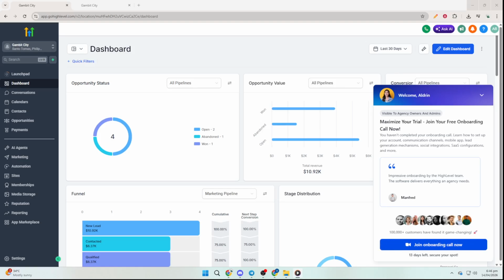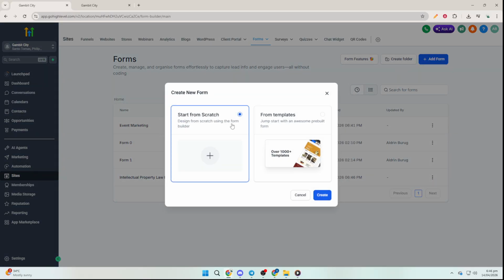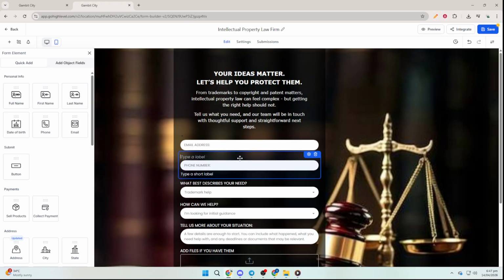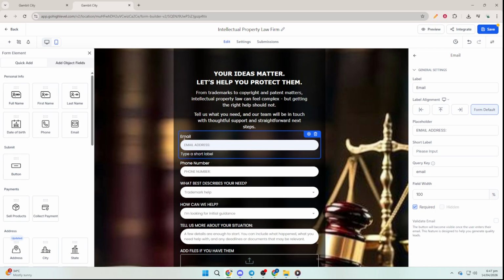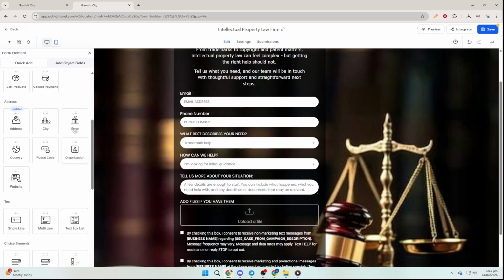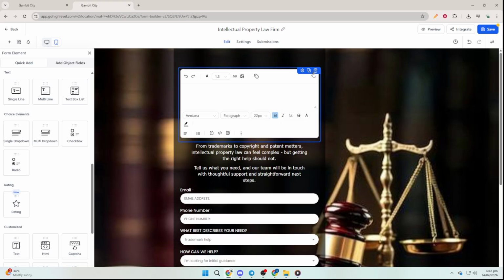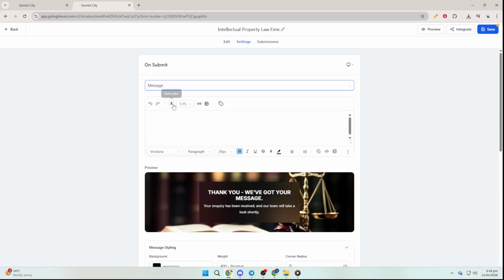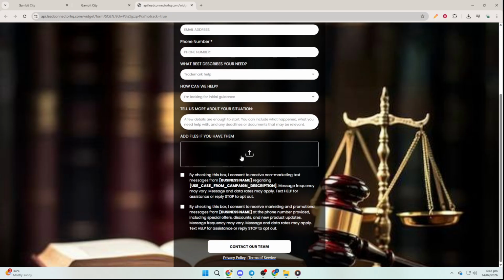How To Build And Customize Forms In GoHighLevel (Complete Guide 2026)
In This Complete GoHighLevel Tutorial, You’ll Learn Exactly How To Build And Customize Forms In GoHighLevel In 2026. Whether You Need Lead Capture Forms, Contact Forms, Surveys, Registration Forms, Appointment Forms, Or Funnel Opt-In Forms, This Guide Covers Everything You Need To Know.

We’ll Walk Through Form Creation, Field Customization, Styling Options, Branding Settings, Automation Integration, Lead Management, And Conversion Optimization To Help You Generate More Leads And Grow Your Business.

🔹 What You’ll Learn:
-How To Build Forms In GoHighLevel From Scratch
-How To Customize Form Design And Branding Settings
-How To Add Custom Fields, Dropdowns, Checkboxes, And More
-How To Create Lead Capture And Registration Forms
-How To Connect Forms To Workflows And Automations
-How To Improve Conversion Rates With Better Form Design
-How To Optimize Forms For Mobile And Desktop Users
-How To Track Leads Generated Through Forms
-How To Embed Forms On Websites And Funnels
-Common Form Building Mistakes And How To Avoid Them

💡 Pro Tip: Keep Forms As Short As Possible To Increase Submission Rates And Improve Lead Generation Results.

By The End Of This Video, You’ll Know Exactly How To Build And Customize Forms In GoHighLevel In 2026.